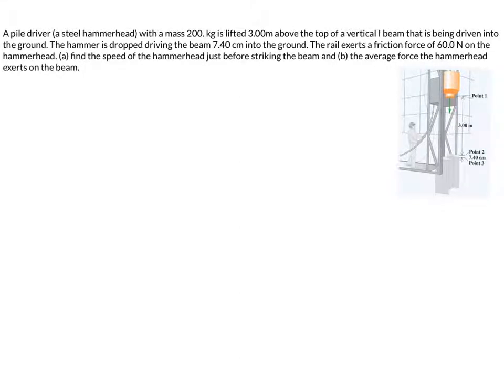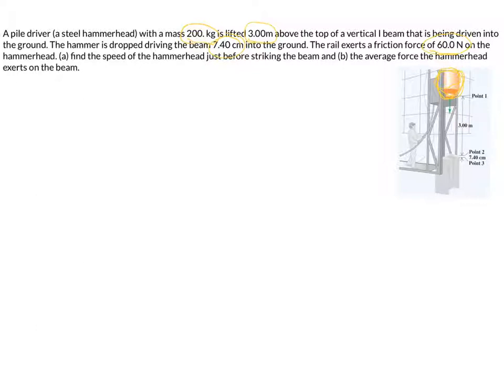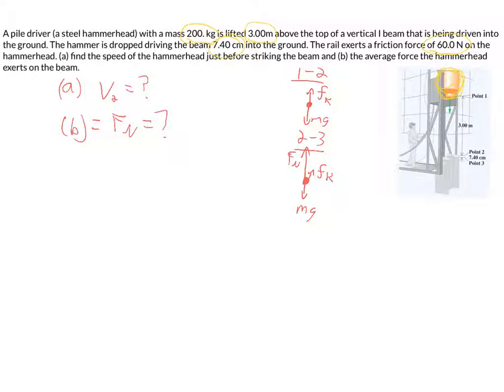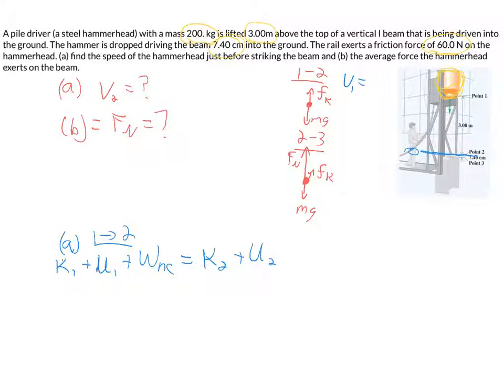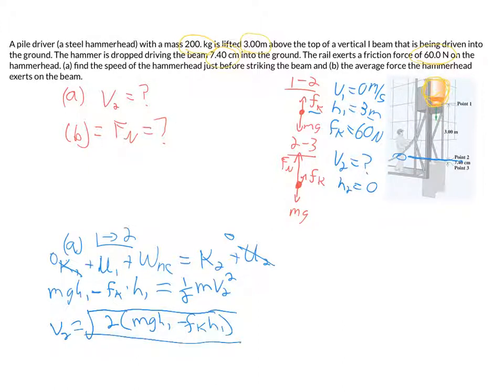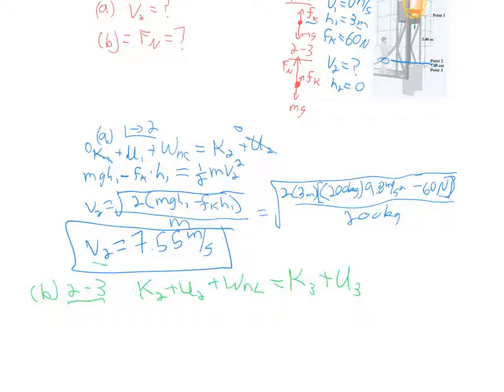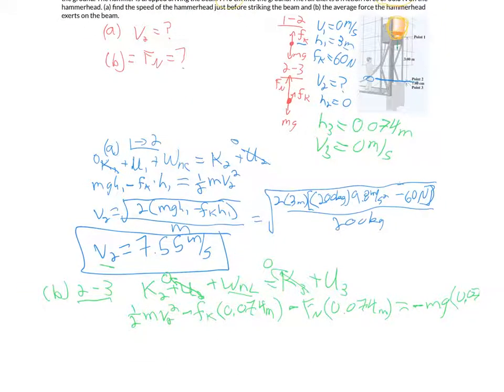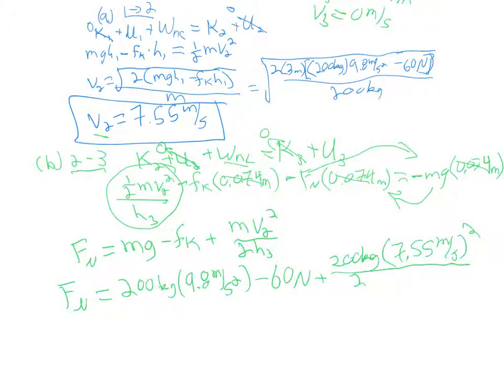Conservation of Energy Sample Problem #2